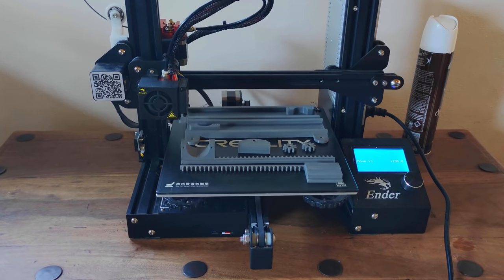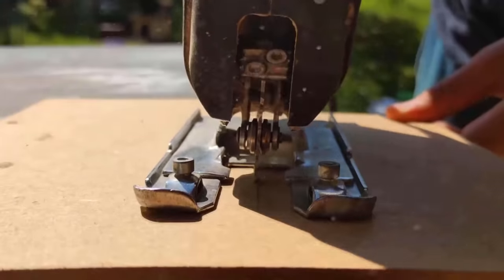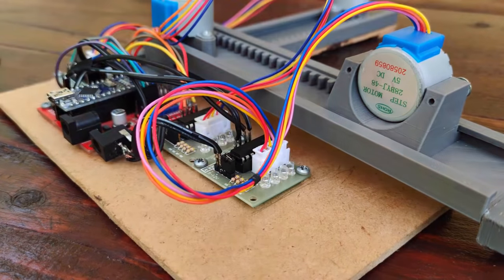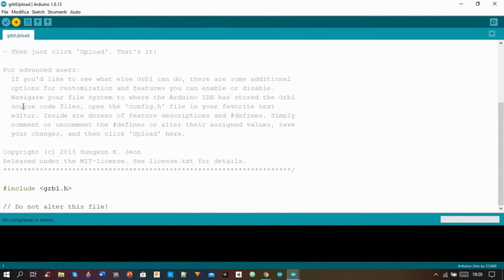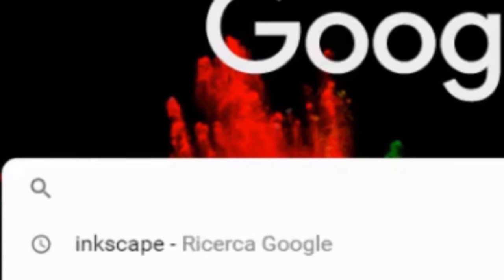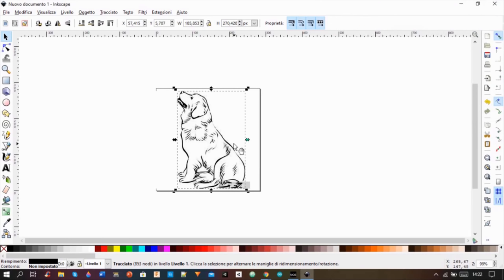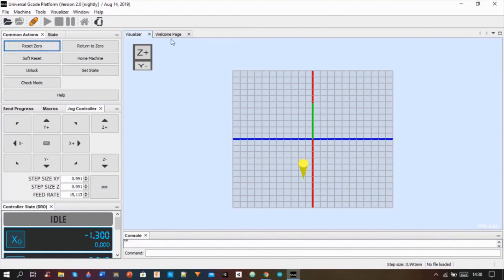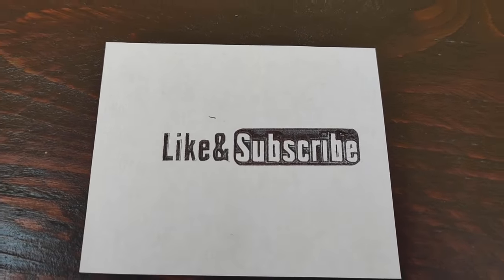3D PRINTED ARDUINO MINI CNC PLOTTER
Arduino mini CNC plotter from the hardware to the software.

components:
- arduino nano
- expansion board
- stepper motors and drivers

my 3D printer: